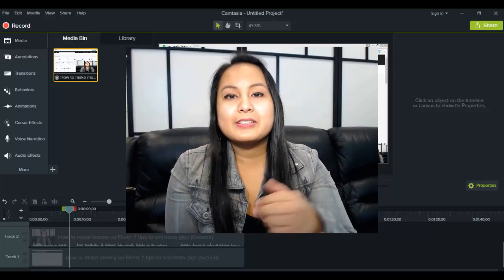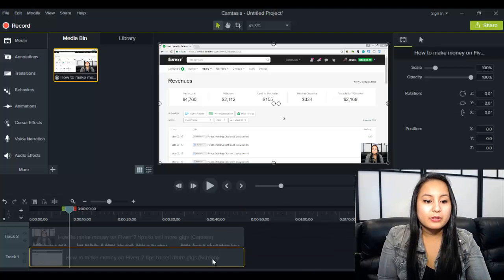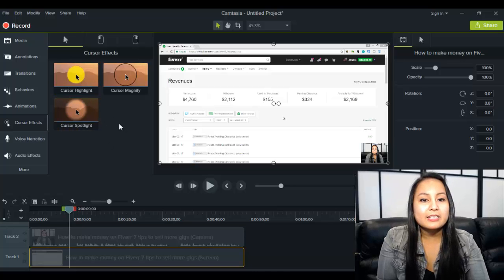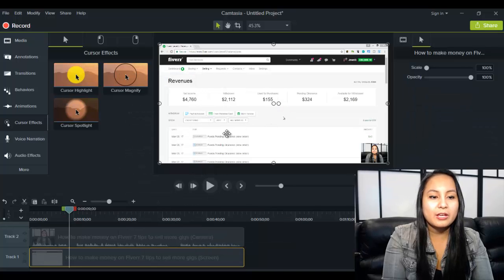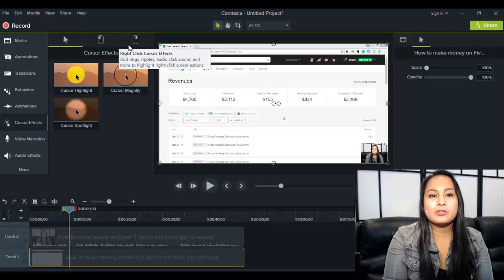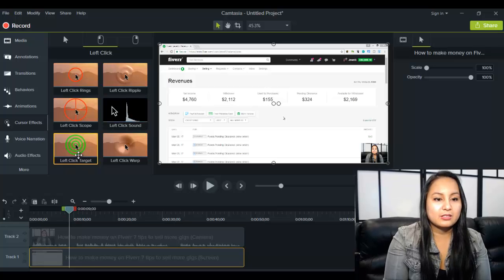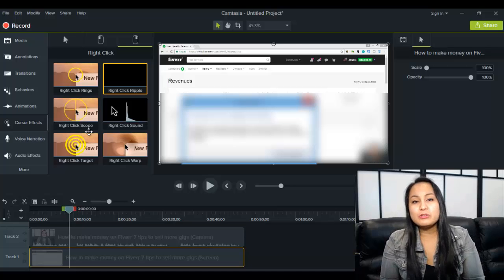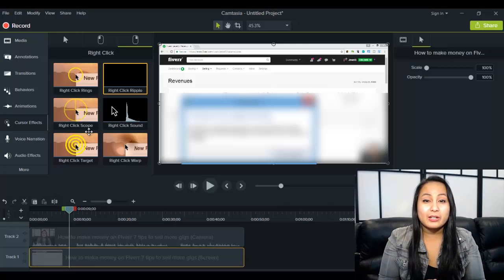Camtasia 9 Tutorials: How To Use Cursor Effects / Highlight Your Cursor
➤Cameras:

1. Webcam Camera: Logitech c930e

➤Microphones:

1. USB Mic: Blue Yeti

➤Filming Accessories:
1. Tripod: Neewer Carbon Fiber

2. DSLR Stabilizer: Neewer Carbon Fiber Handheld Stabilizer

3. Green Screen Kit: LimoStudio Green Screen (3 Backgrounds)

4. Umbrella Light Kit: LimoStudio Umbrella Lights

➤ ABOUT THIS WEEK’S EPISODE:
In this video, I show you how to use cursor effects in the Techsmith Camtasia 9 video editing software.

Part of the cursor effects is the highlight cursor feature. This feature is especially useful if you’re doing tutorial videos / showing people how to do something on your computer screen, because it allows your viewers to follow along with what you’re doing and pay attention to where you’re clicking / pointing.